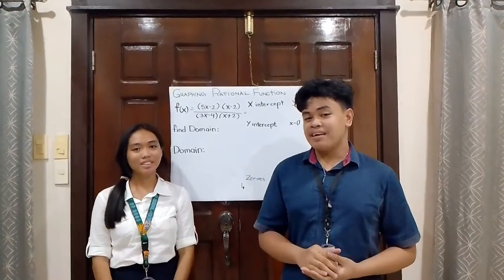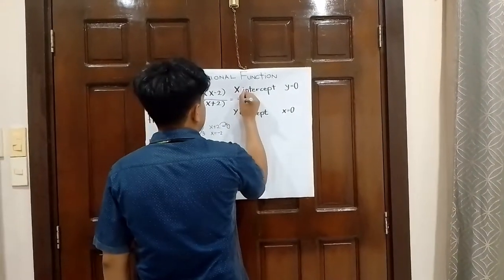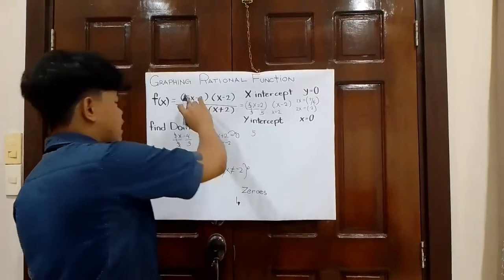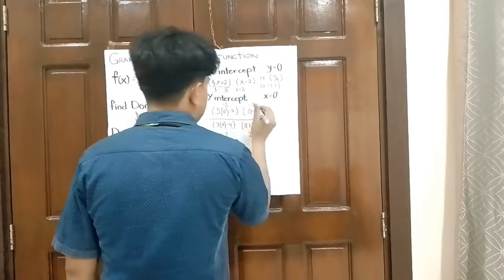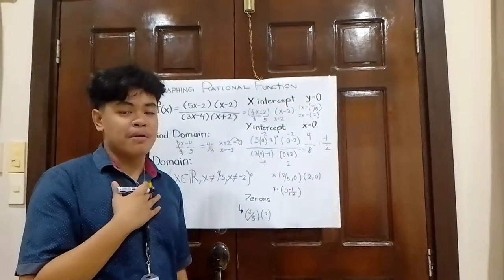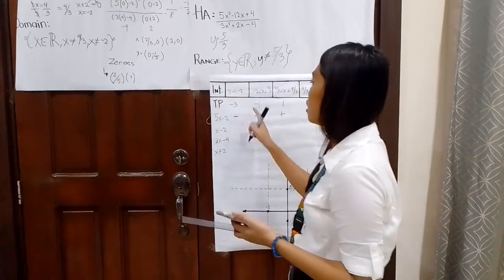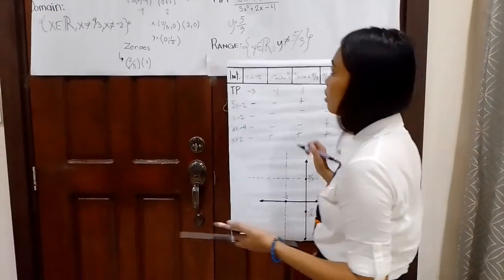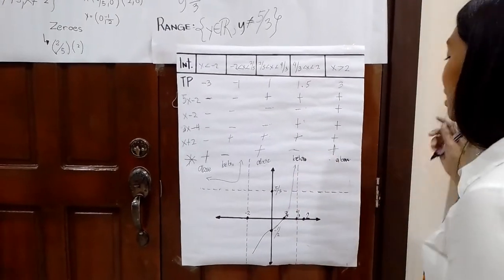BOLAMBAO,SHAIRA MAE & FERNANDEZ, AYN CLAIM